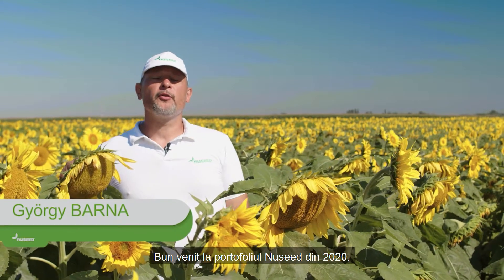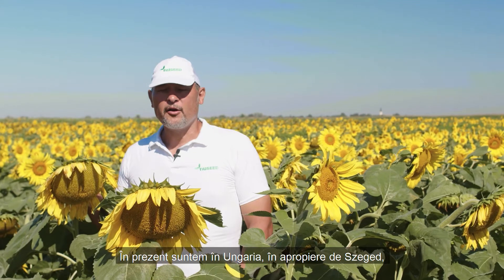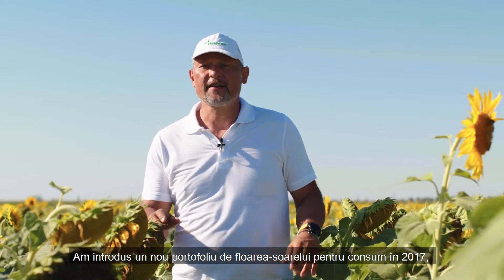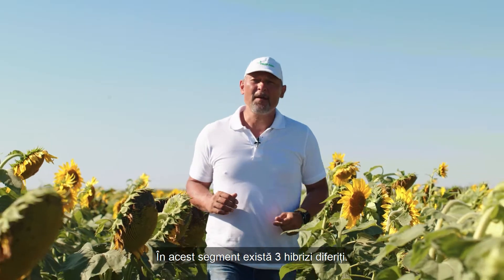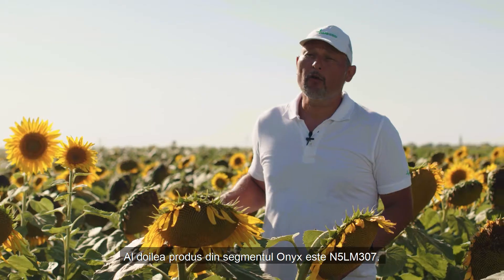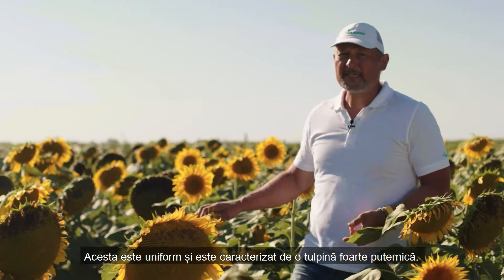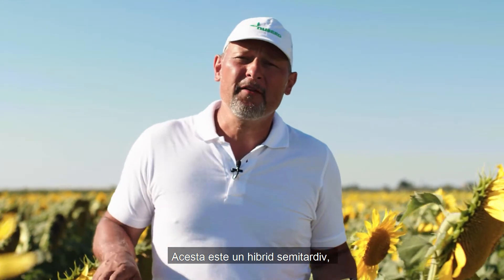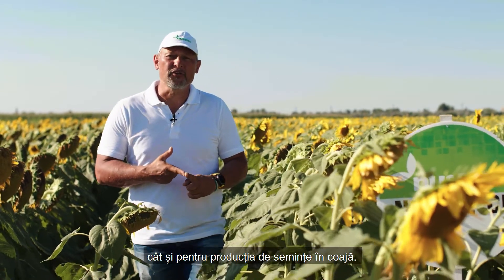Nuseed România - Hibrizii Onyx®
Bun venit la portofoliul Nuseed din 2020.
Din păcate, nu putem să vă întâlnim personal în ziua în care ne aflăm pe câmp. Cu toate acestea, vă vom prezenta un conținut online despre performanța hibrizilor Nuseed. În prezent suntem în Ungaria, în apropiere de Szeged, în inima zonei de producție de floarea-soarelui.
Nuseed este bine-cunoscută pentru portofoliul său de floarea-soarelui pentru consum. Am introdus un nou portofoliu de floarea-soarelui pentru consum în 2017, care se numește Onyx. Ce înseamnă Onyx?
Onyx este semințele negre, lucioase, ceea ce este bine atât pentru piața semințelor decorticate, cât și a semințelor în coajă.  În acest segment există 3 hibrizi diferiți. Unul este N5LM301, care este un hibrid semitardiv, cu o perioadă de maturitate de 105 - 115 zile.
Acesta este un hibrid cu un randament foarte bun și are performanțe foarte bune. Al doilea produs din segmentul Onyx este N5LM307. Acesta este, de asemenea, un hibrid semitardiv, cu o perioadă de maturitate de 105-115 de zile. Acest hibrid este foarte bun pentru producția de semințe decorticate, cât și pentru producția de semințe în coajă. Priviți hibridul. Acesta este uniform și este caracterizat de o tulpină foarte puternică.
Al treilea hibrid din segmentul Onyx este N6L211CL. Acesta este un hibrid semitardiv, cu perioada de maturitate puțin mai târzie decât la ceilalți doi, dar este, de asemenea, de tip Clearfield și rezistent la Orobanche H. În scopul producției, este foarte bun atât pentru producția de semințe decorticate, cât și pentru producția de semințe în coajă."